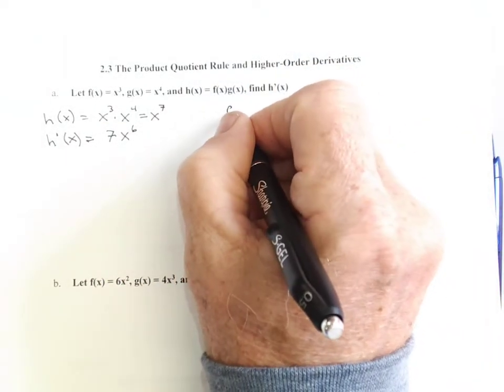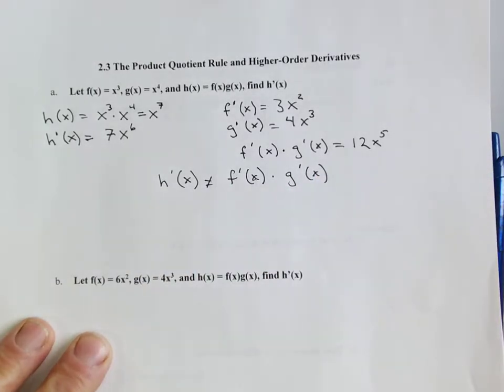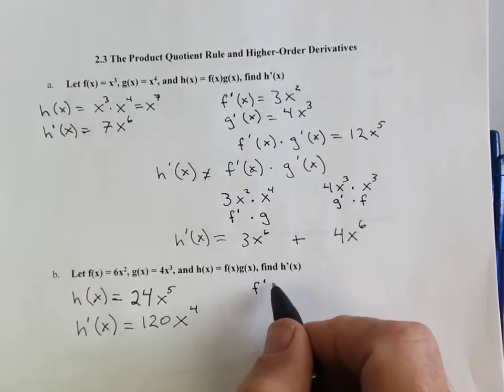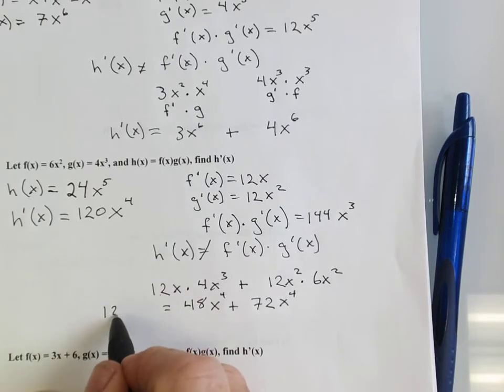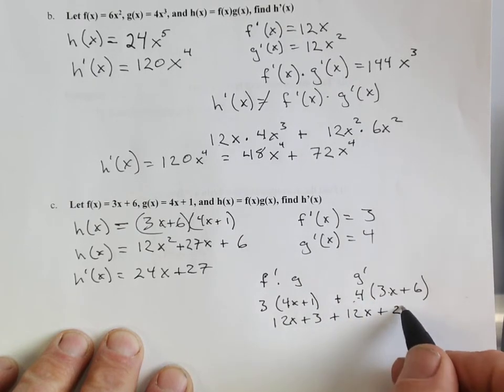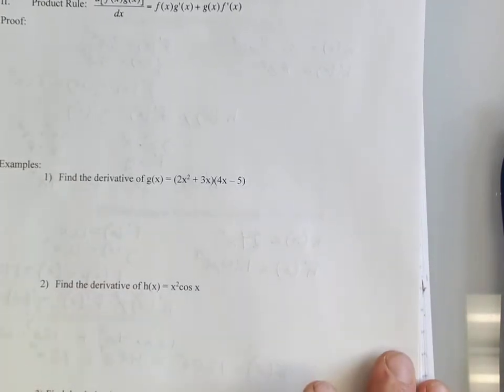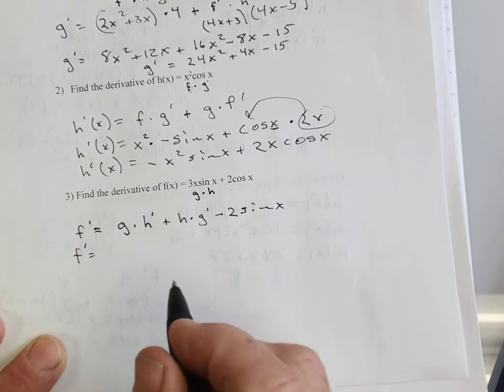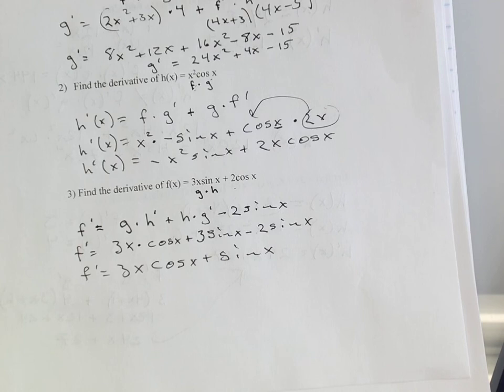2 3 The Product Rule